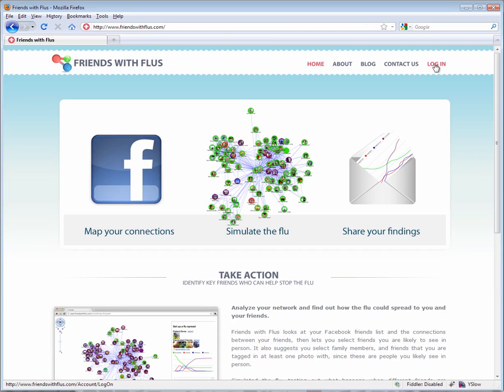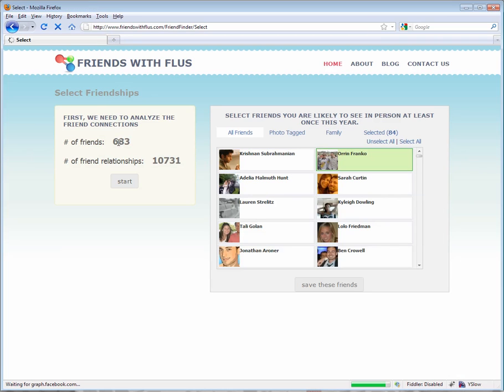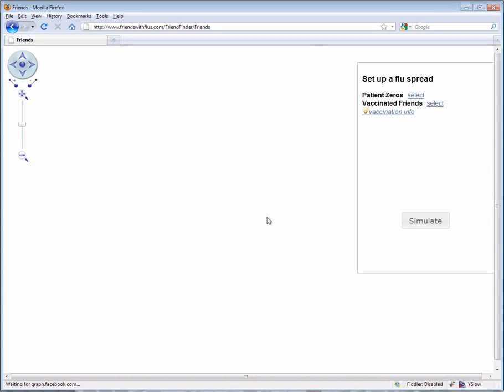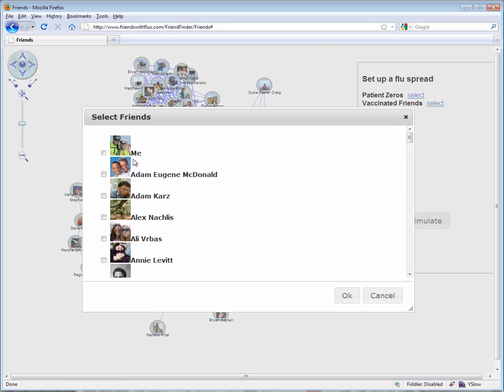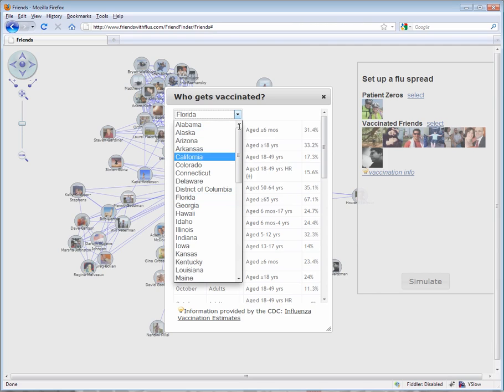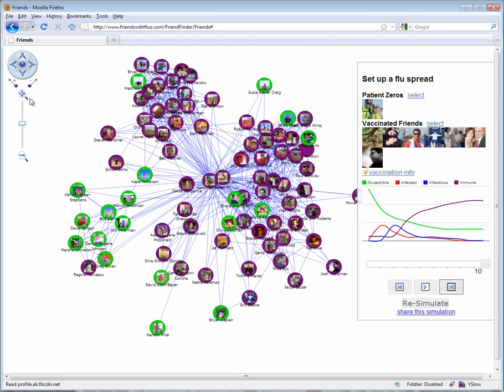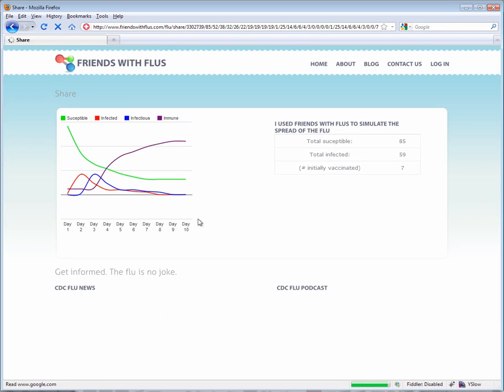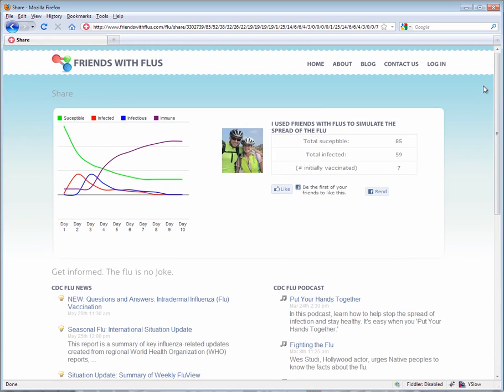Friends with Flus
Analyze your network and find out how the flu could spread to you and your friends.

Friends with Flus looks at your Facebook friends list and the connections between your friends, then lets you select friends you are likely to see in person. It also suggests you select family members, and friends that you are tagged in at least one photo with, since these are people you likely see in person.

Simulate the flu, testing out what happens when different friends are vaccinated. You'll find some friends can spread the flu to many more than others. If you identify these popular people, share your results and the latest CDC information with them to encourage them to get vaccinated.

Datasets used: Influenza Vaccination Estimates, RSS Feed of Influenza updates, RSS Feed of Influenza podcasts